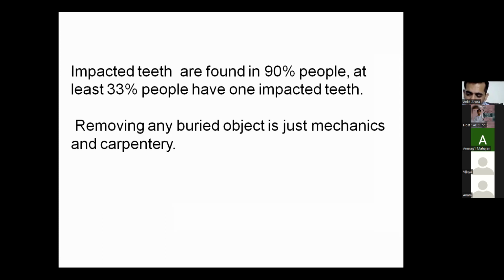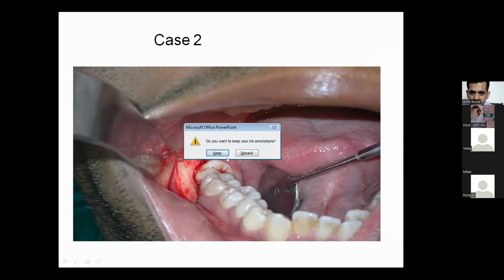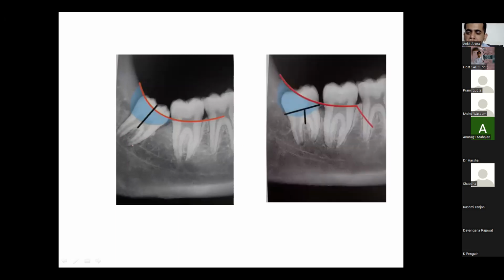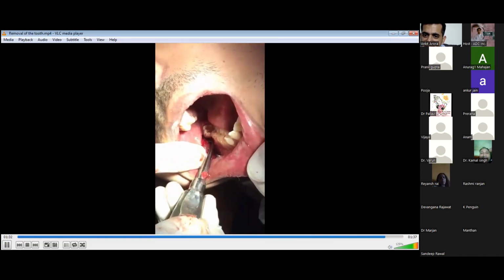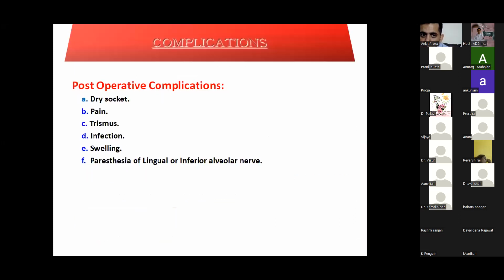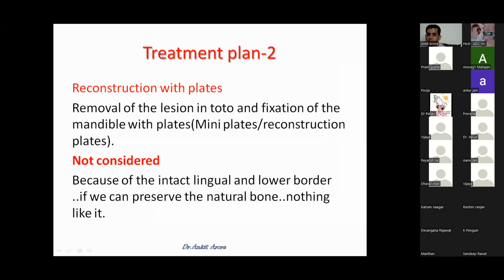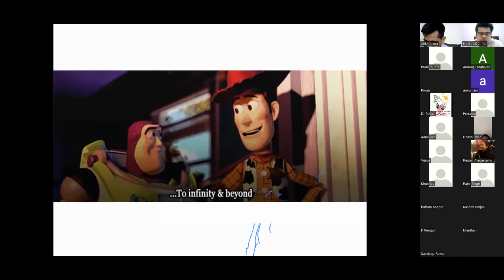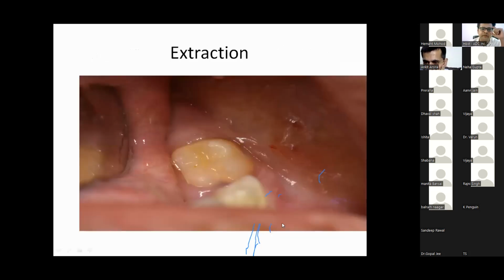ADC Webinars 2022 7.0 | Clinical Protocol for Third Molar Surgery Dr Ankit Arora | 8 May 2022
An educationa, Knowledge sharing and wonderful session by Dr Ankit Arora simplifying the protocols of third molar surgery. Excellent question and answer session with 58 participants.